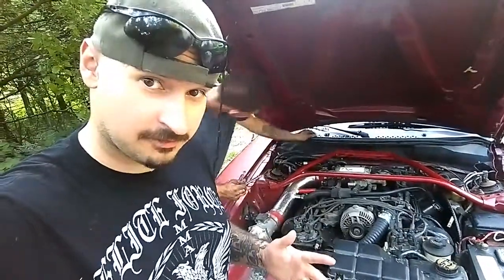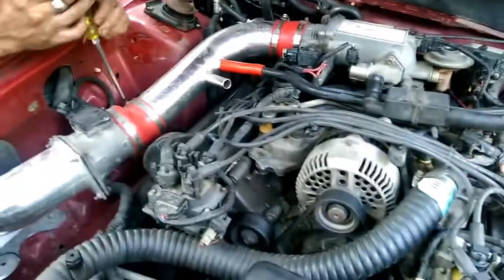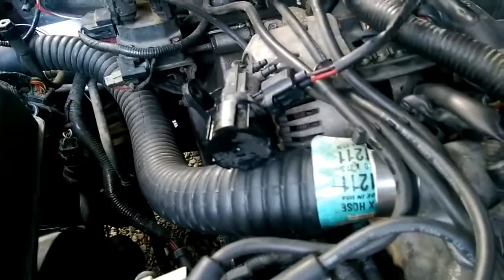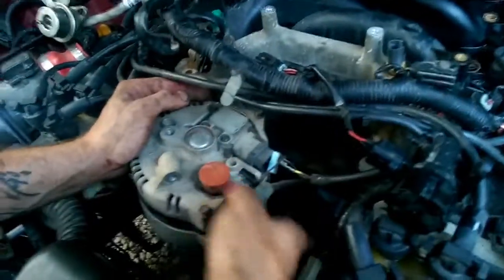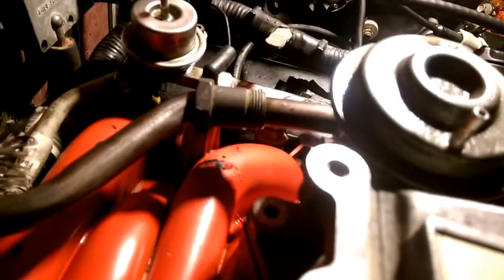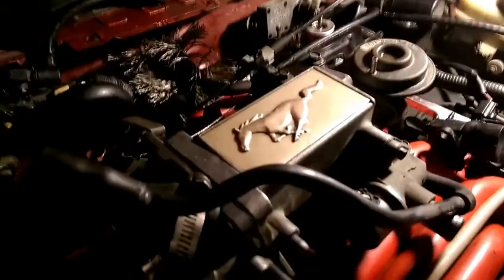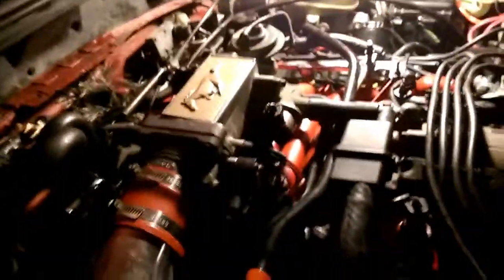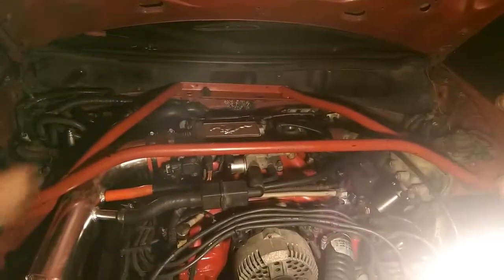4.6 Ford V8 Intake Removal And Install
In this how to video we will be installing a PI AKA police interceptor intake off of a cop car A common upgrade for the mustang fans...But first we half to remove the out intake... so here you guys go A how to video on removing and installing your 4.6 intake manifold, For If your  just upgrading intakes or your intake is cracked and needing replace... this video should be helpful

Dont forget to subscirbe to my channel for more videos and more daily content.